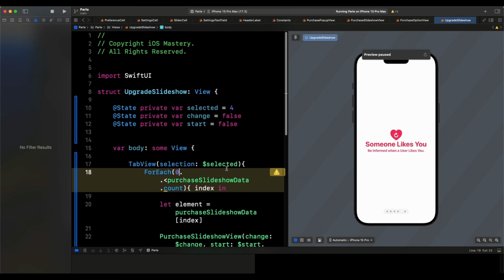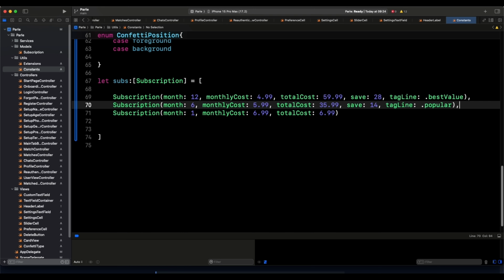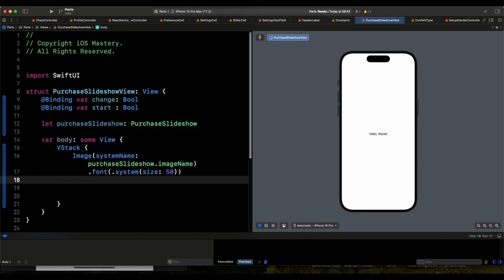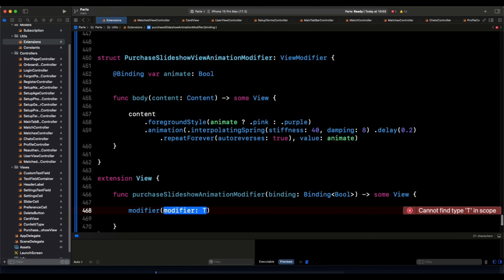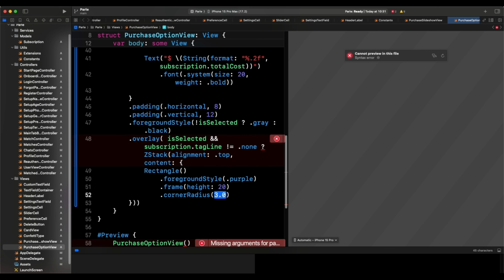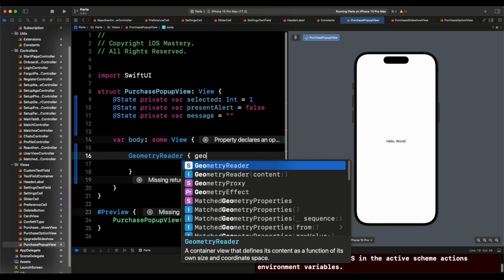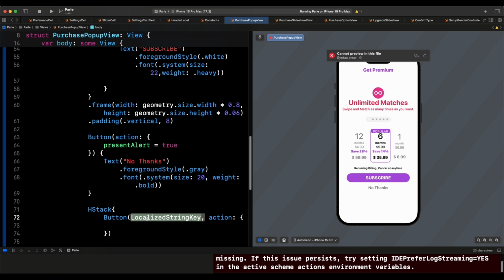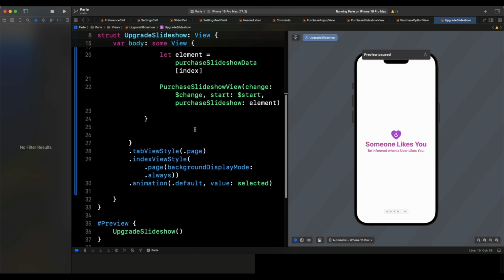Tinder Clone in Swift with UIKIT and swiftui 10: Purchase Popup View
In This video we create the purchase popup view in SwiftUI